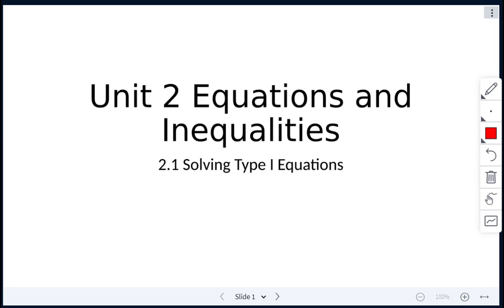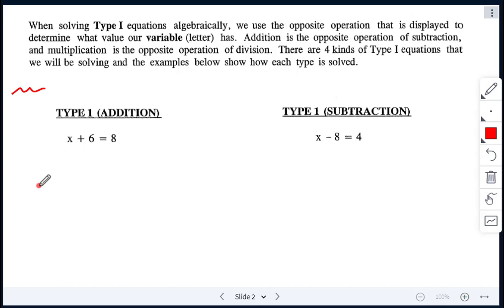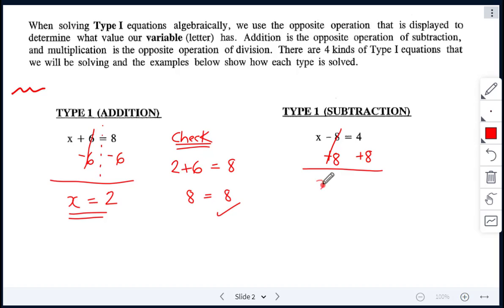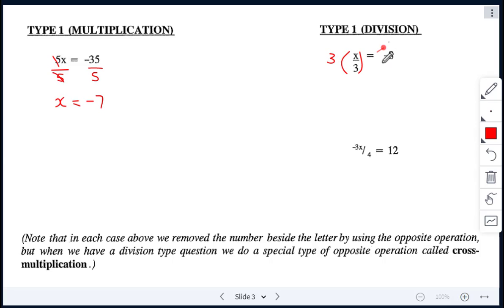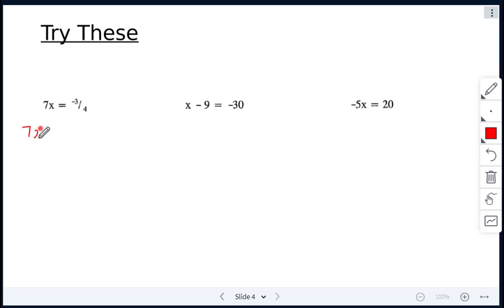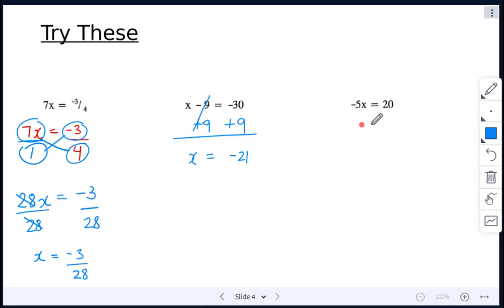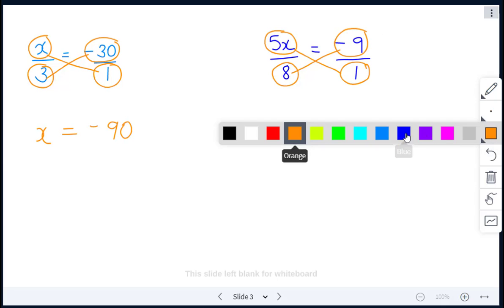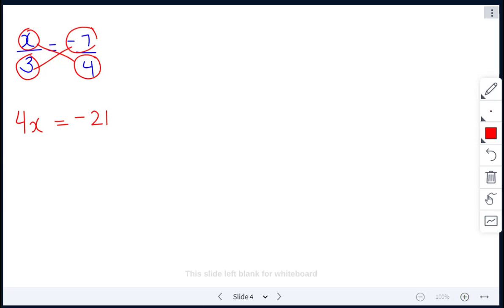Solving Type I Equations